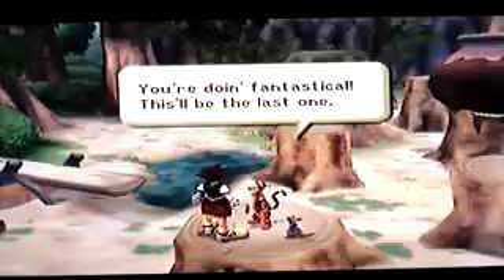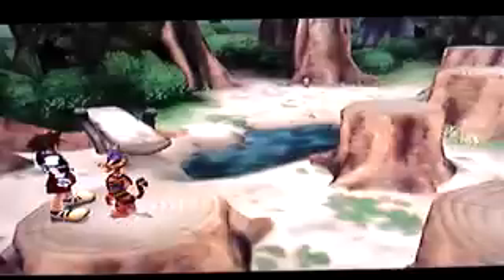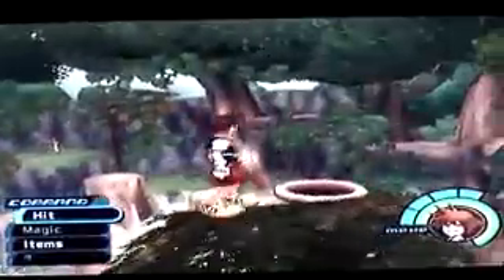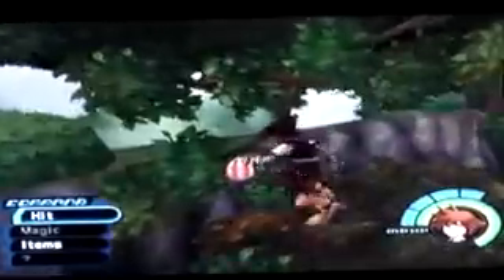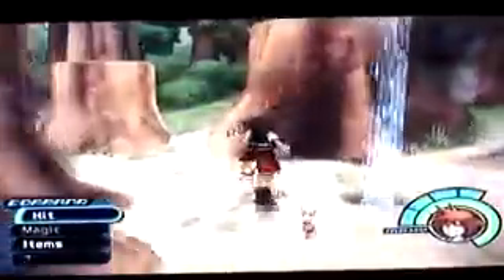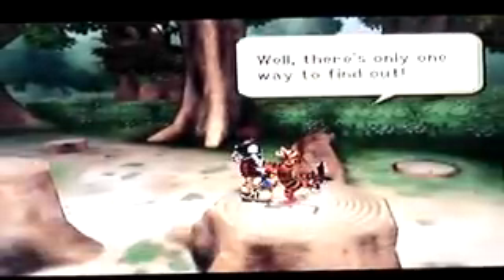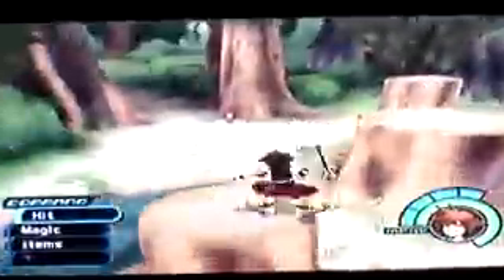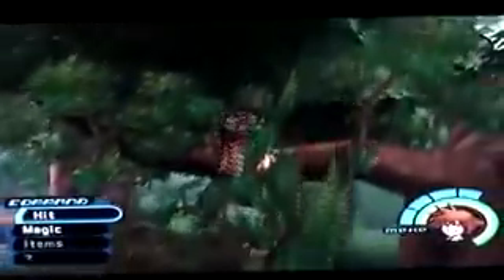kingdom hearts part 60-give me the FRIEKING NUTS!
i pass tiggers bounceing challenges, and then vent my rage by pelting him with nuts of the common kind, owl, on the other hand, wants nuts of the rare kind, and by rare, i mean they can be REALLY ANOYING to get. [and yes i do; eventually; figure out you can only hold 1 at a time.